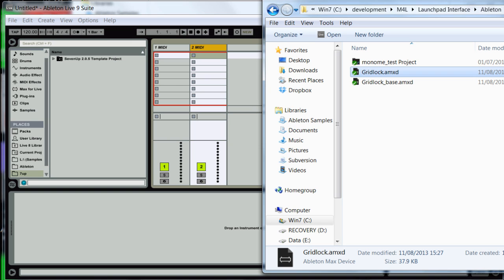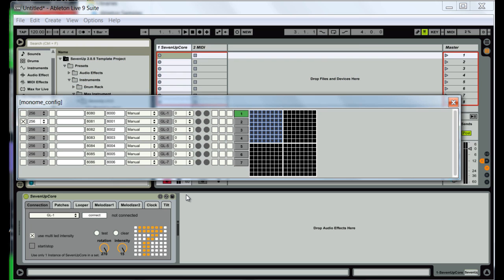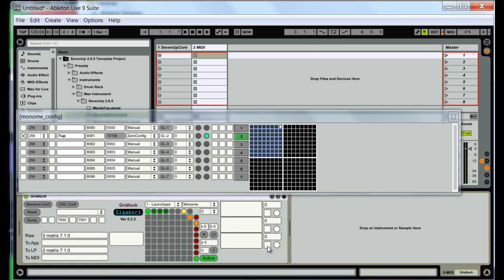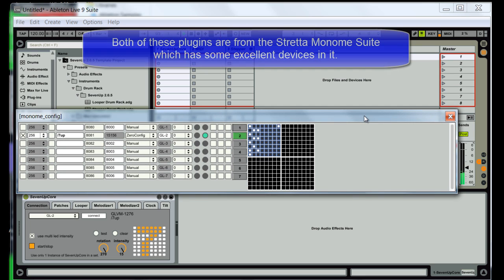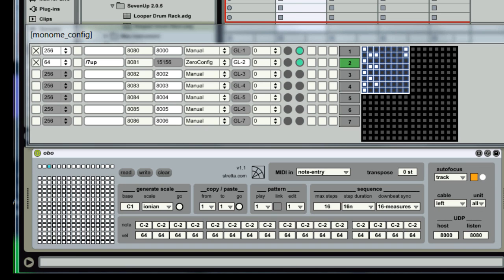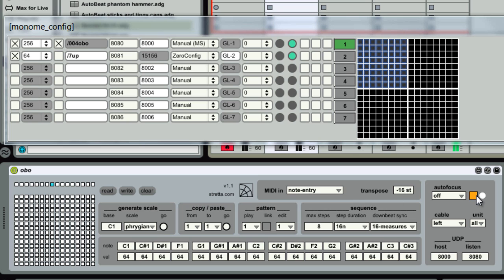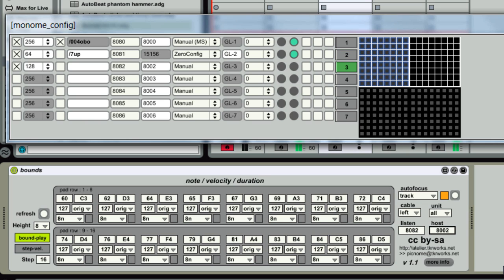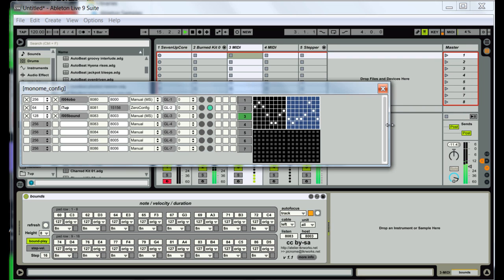Gridlock Monome Emulator Config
For assistance: forum.sigabort.co
Video showing how to set up Gridlock Monome emulation for Zeroconfig and manually configured Monome apps.